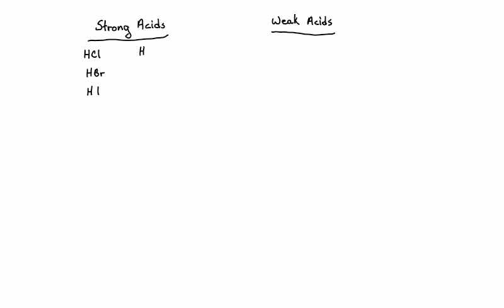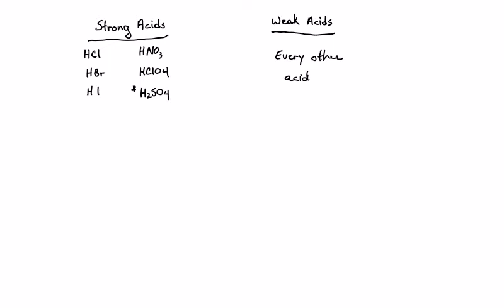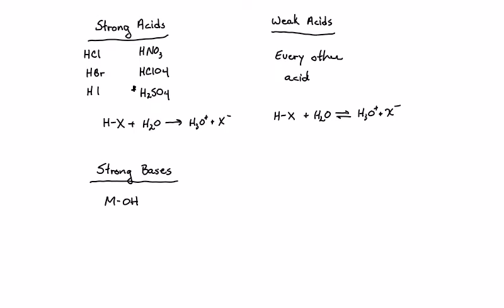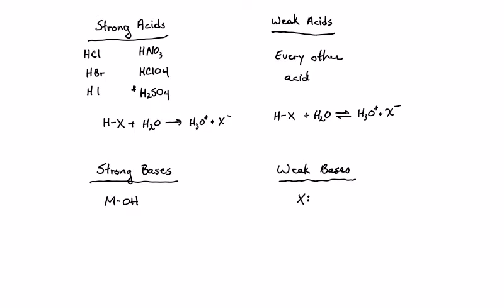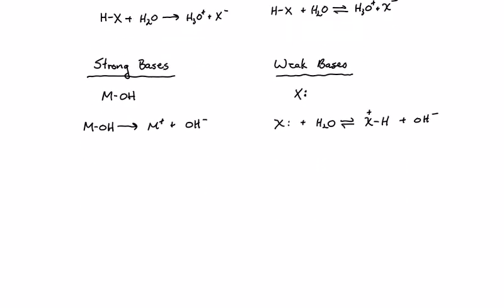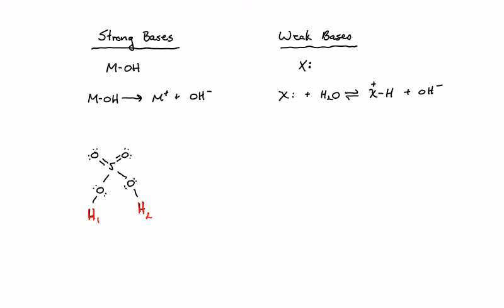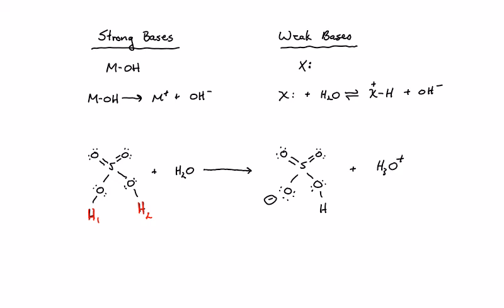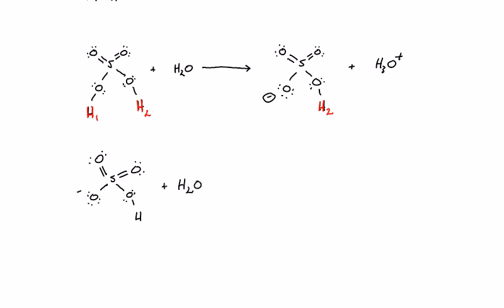CHEM 102 Chapter 15 Part 4